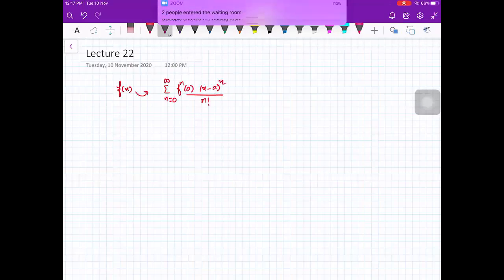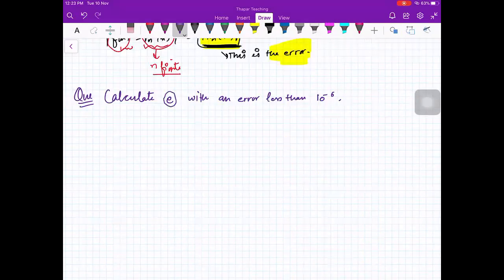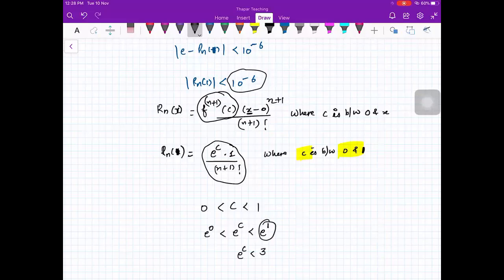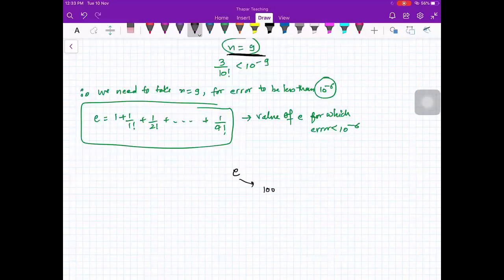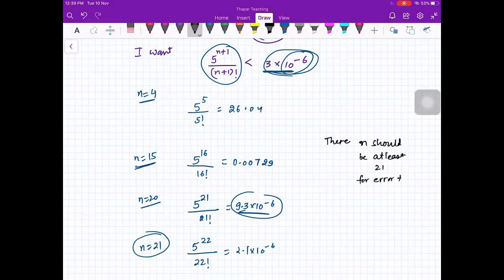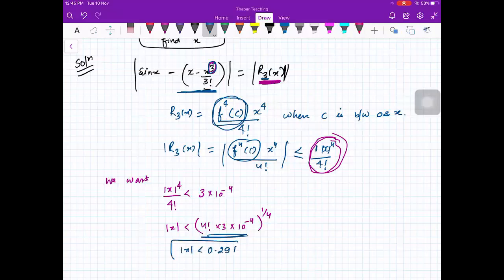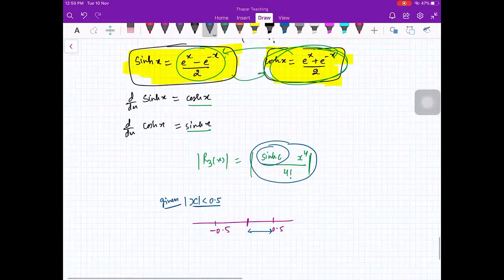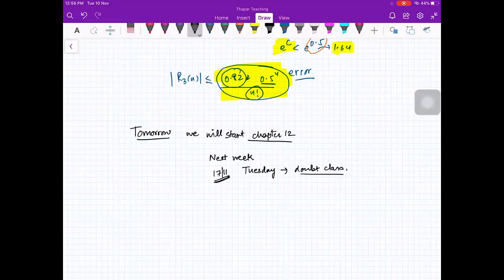Lecture 22 (Error estimation)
Error estimation

Advantages
1. Latest Questions for Preparation of different examination such as UGC, IAS, NBHM etc.
3. MCQ Quiz on the previous videos